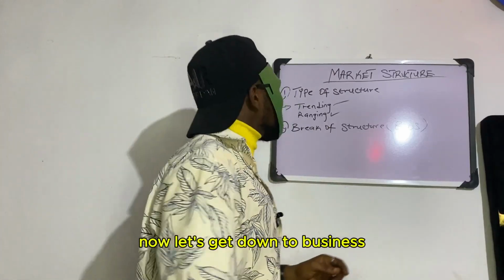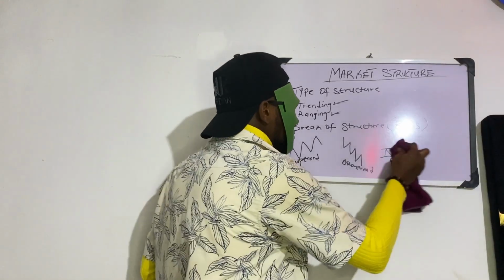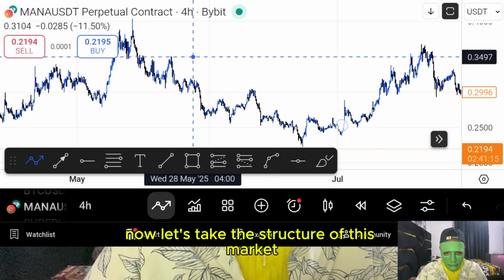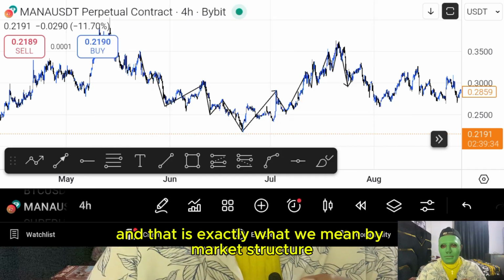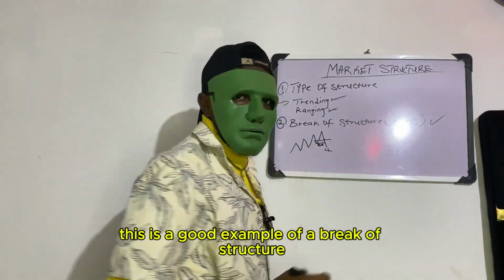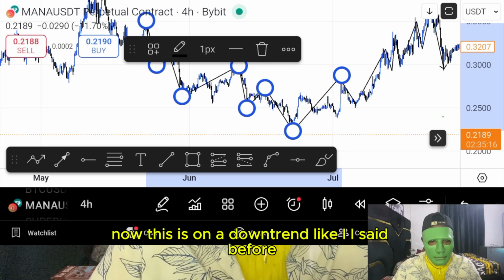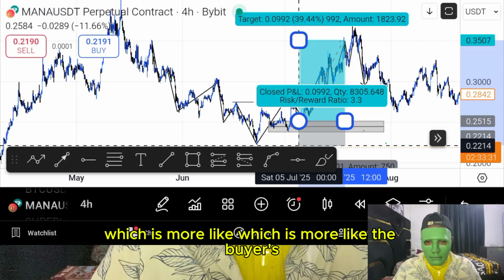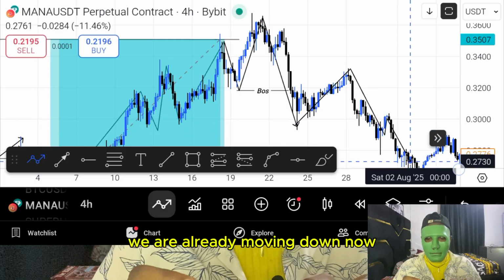How to trade market structure like a pro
This video breaks down the structure of the market to layman understanding and how you can trade it like a pro